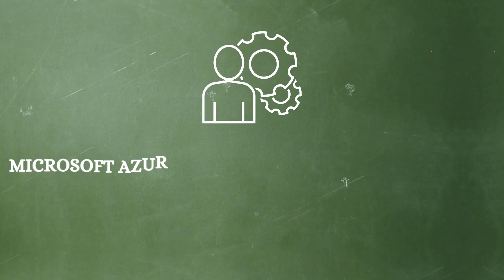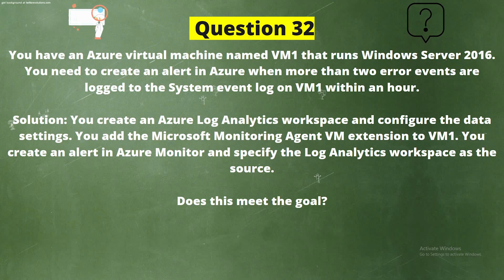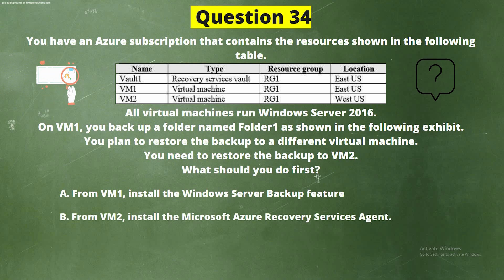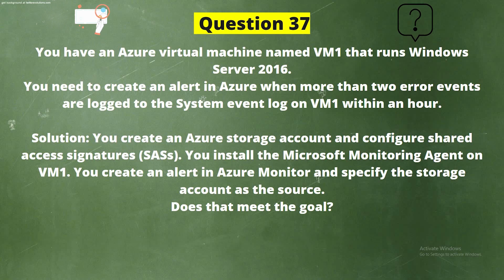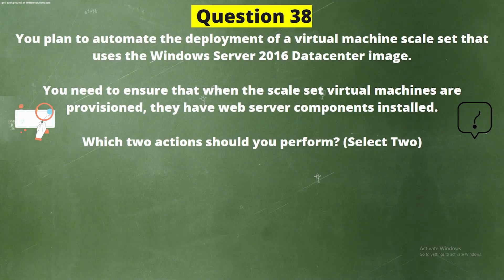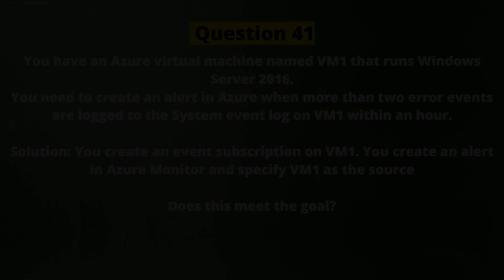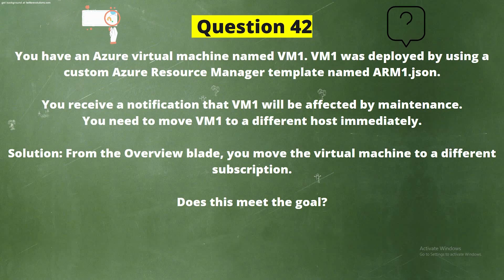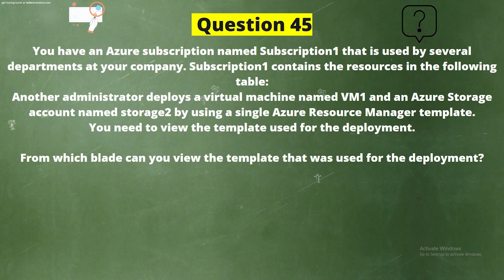AZ 104 Microsoft Azure Administrator Practice Questions 2022 - Part 5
Hi, Welcome to our Brand New Microsoft Azure Administrator Az-104 Practice Questions 2022. In this video, we are going to discuss all the Dummy Questions of the Microsoft Az-104 exam.

This AZ 104 Microsoft Azure Administrator Practice Questions 2022  will help you prep for your AZ-104 exam. Updegree is always here to provide the best AZ-104 Practice Questions 2022. In this az-104 exam dumps 2022, We have made it possible for students who are looking for the best az-104 exam dumps to prepare. These az 104 questions and answers are practical and comprehensive materials for preparing for the exam. All the az 104 exam dumps latest on this AZ 104  Playlist are fully authentic and written by certified experts.

👇 What you'll Get in these Dumps?👇
➼ 375 Updated AZ-104 Questions with Proper Explanations
➼ Questions Suggested by Subject matter expert
➼7 days Refund policy

✨ Our Popular Playlist You Can Watch✨

This AZ 104 Microsoft Azure Administrator Practice Questions 2022 video will be based on different scenarios, aims, and objectives that one needs to follow while passing this, az 104 exam question. There is no need to waste your time in a classroom or a boring study room. In fact, we are providing you the very best az 104 questions practice, so that you can get through this az-104 exam questions exam easily. Our az 104 practice test will help you cover all the essential points of interest in the az 104 exam preparation that are not covered in any other video available on youtube. You will get all the top-notch Microsft az-104 dumps 2022 for free.  the az-104 dumps 2022 is a good and lucrative job for those who are eager to learn. If you are interested to get az 104 exam dumps the latest job then you must provide the best result by using our az-104 exam dumps 2022 video. We have given a guide with 20+ working examples in our az 104 dumps free video which will help you to get an apt idea about each topic so that you can also memorize all the az 104 practice topics properly.